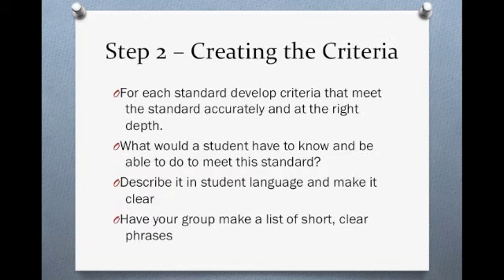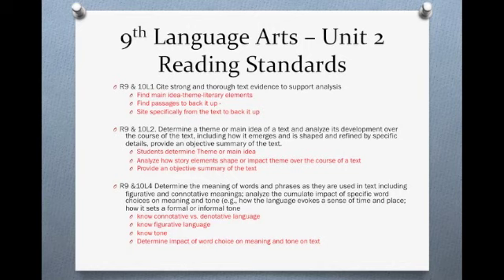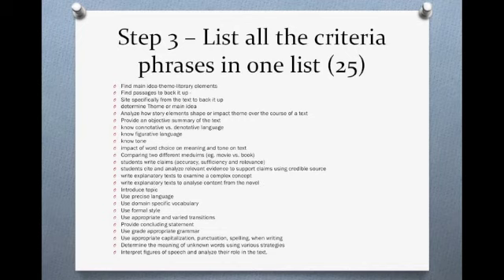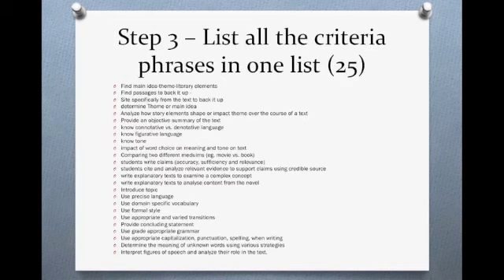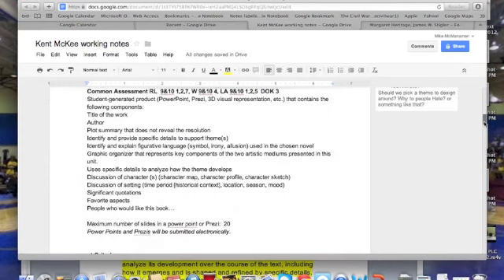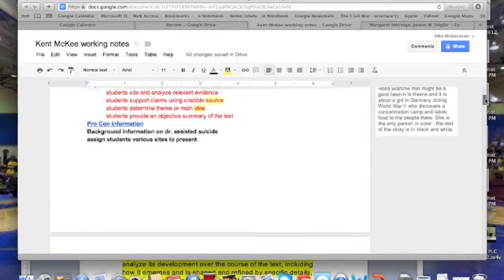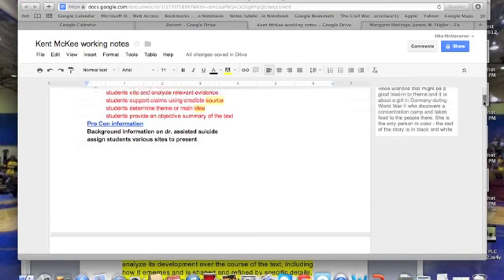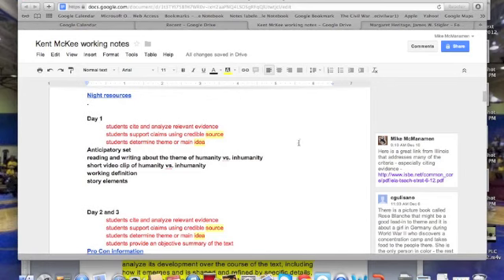Developing Success Criteria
Developing Success Criteria from the Common Core